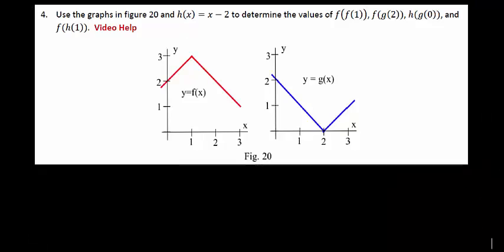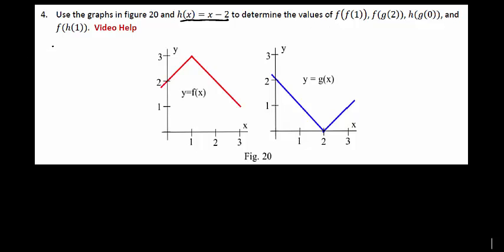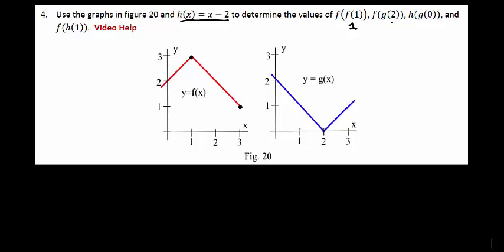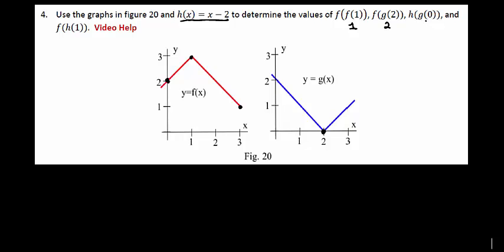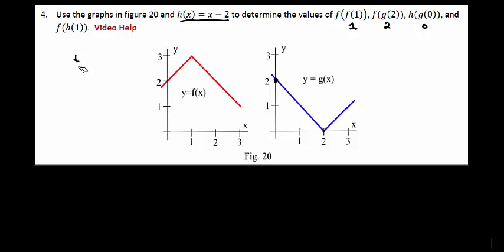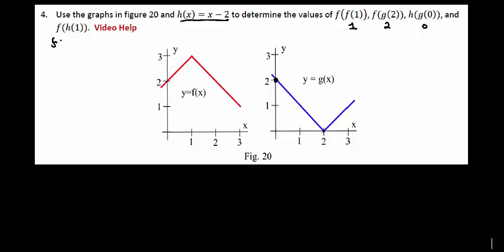Video 136 Module 0.4.3 HW9 Ex4 Composition Using Graphs 20121442